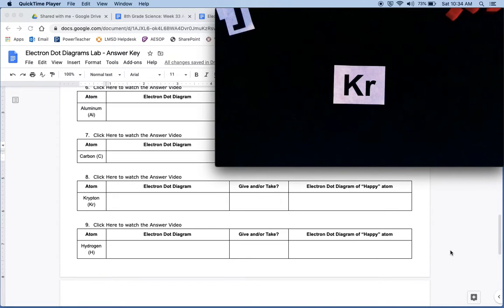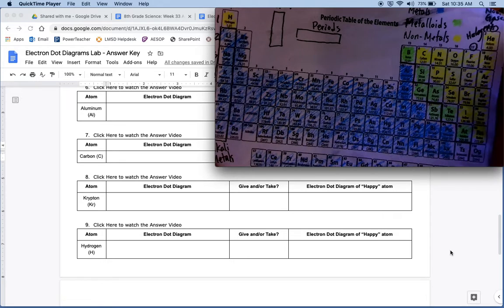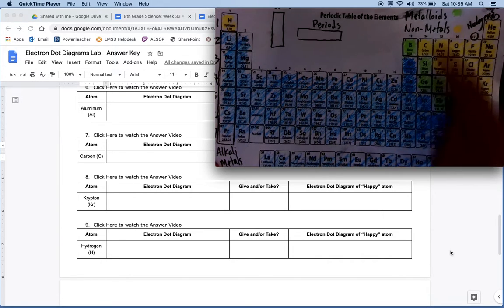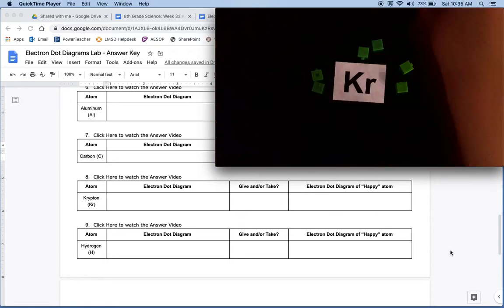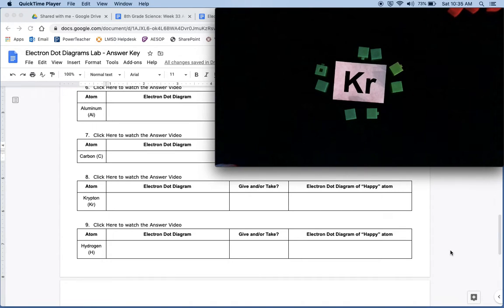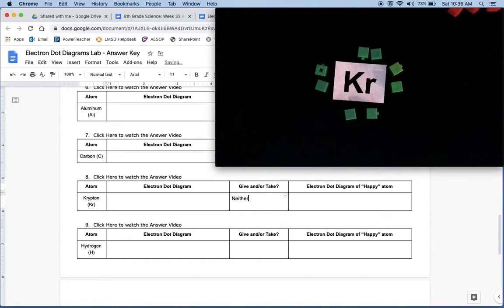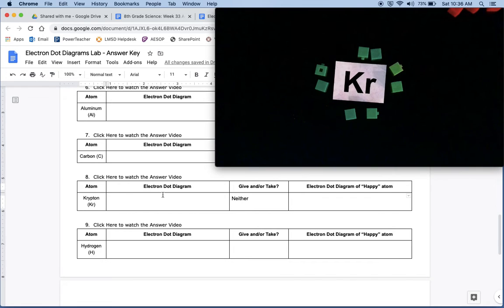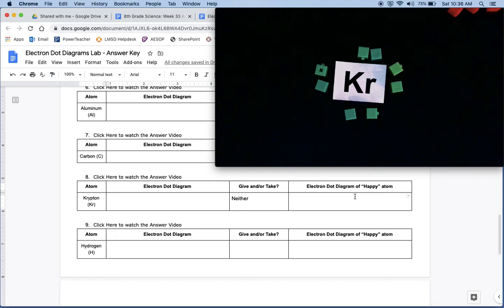Krypton - Electron Dot Diagram